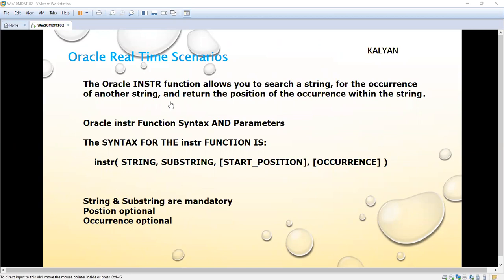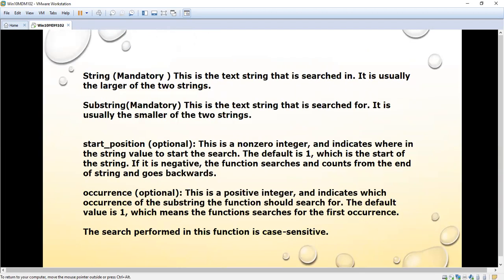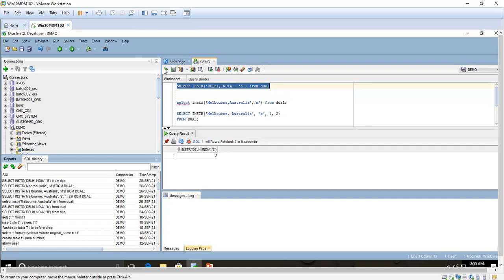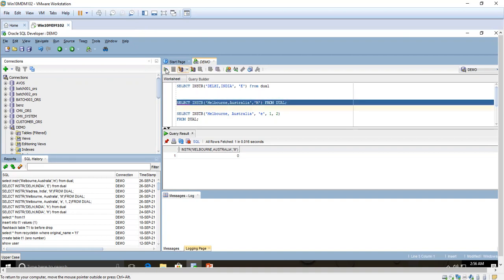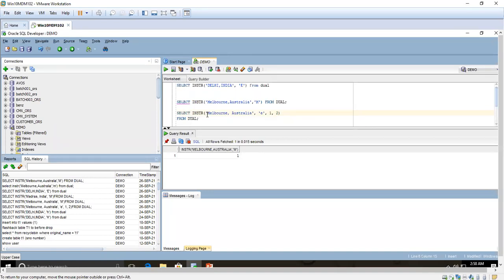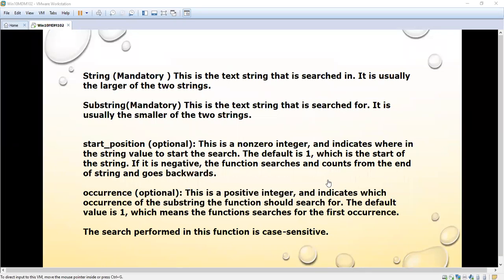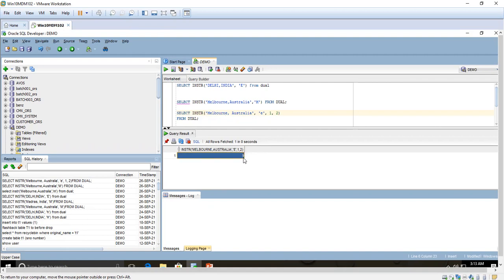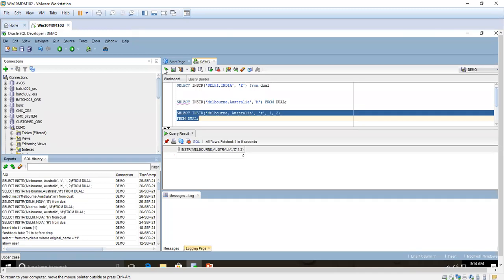Oracle Real Time Scenarios,SQL in Oracle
Oracle Real Time Scenarios,SQL in Oracle, Instr

The Oracle INSTR function allows you to search a string, for the occurrence of another string, and return the position of the occurrence within the string.